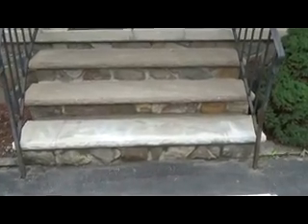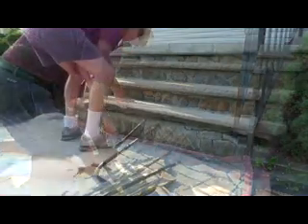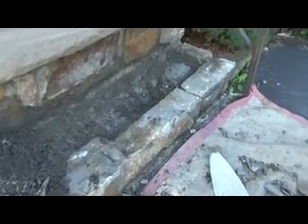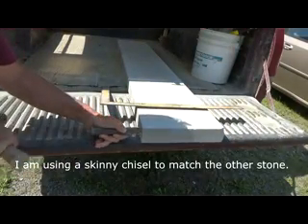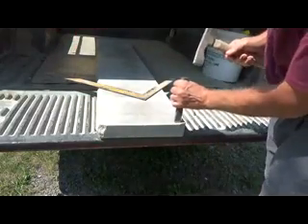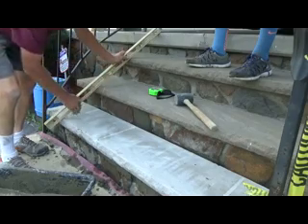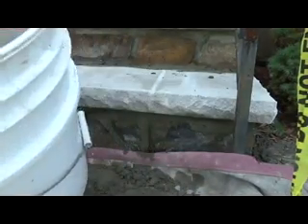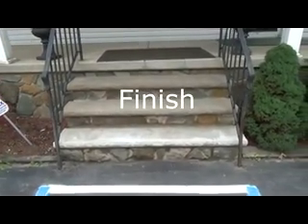STONE STEPS REPAIR & PATCH (part 2 ) Mike Haduck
I take a limestone thread off that was probably bumped by a car and replace it with a new limestone thread.  This is the way I usually go about replacing a stone step. All my videos are my ways and ideas, I always suggest anyone doing any type of work to consult professional help.